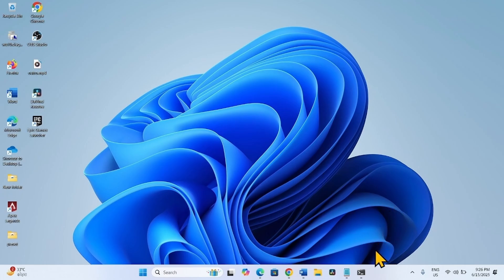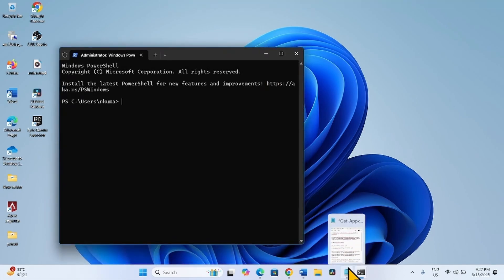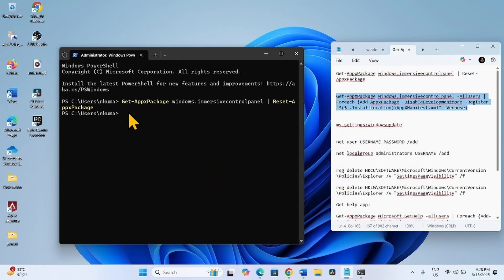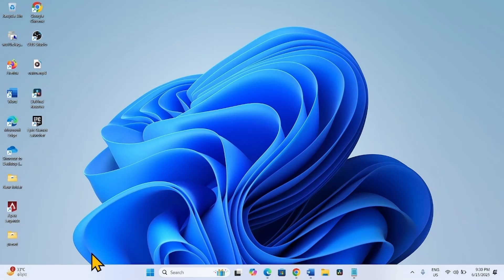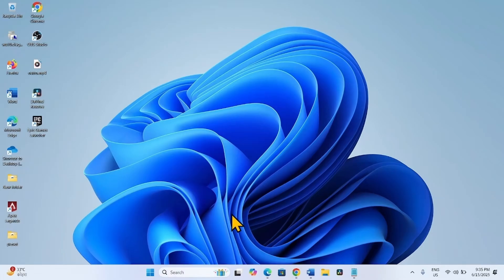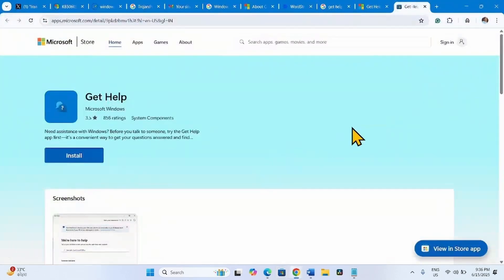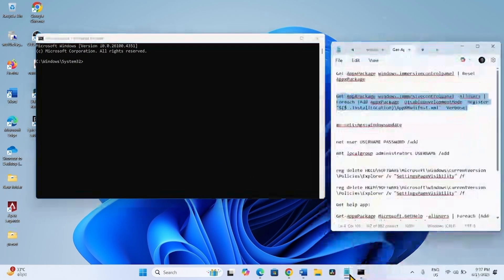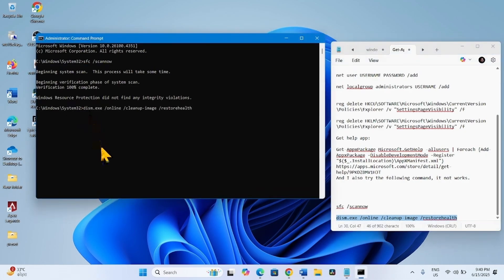How to fix Windows update settings not loading/opening in Windows 11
Get-AppxPackage windows.immersivecontrolpanel | Reset-AppxPackage

Get-AppXPackage windows.immersivecontrolpanel -AllUsers | Foreach {Add-AppxPackage -DisableDevelopmentMode -Register "$($_.InstallLocation)\AppXManifest.xml" -Verbose}

sfc /scannow